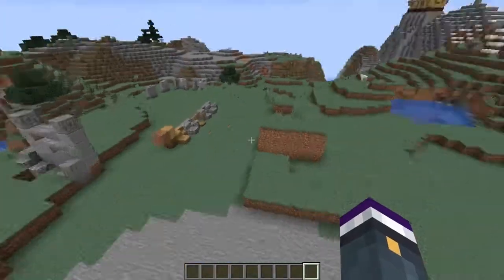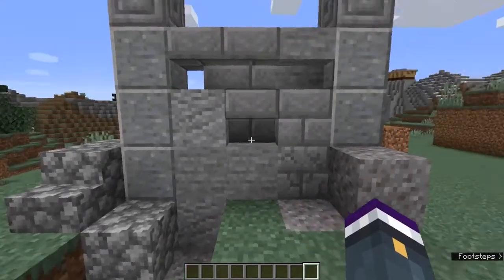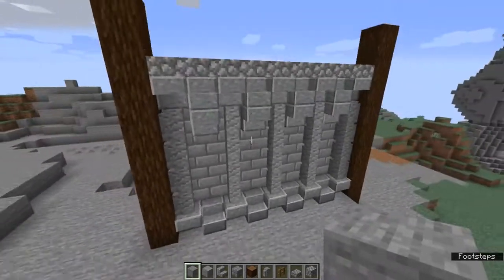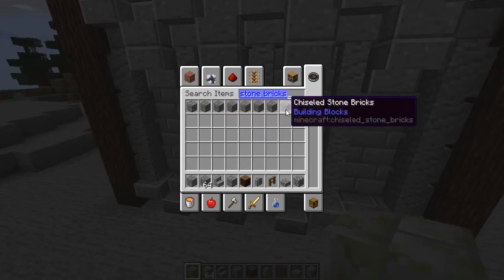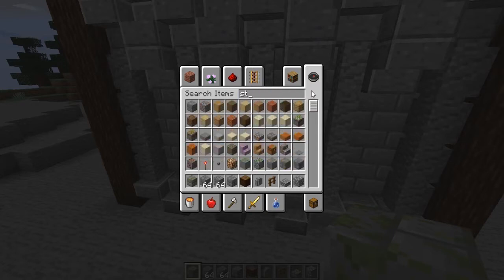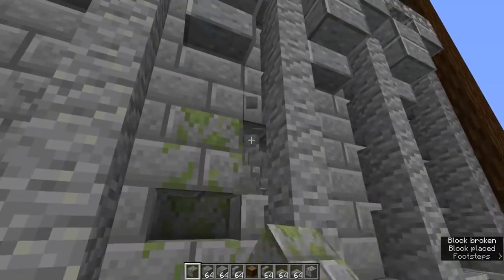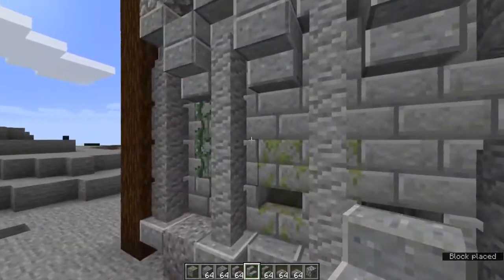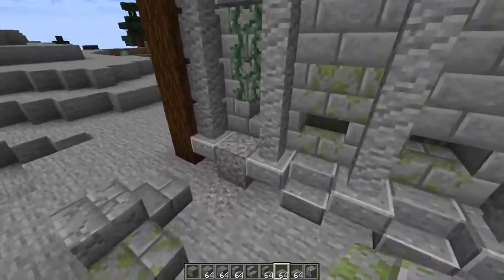SIMPLE BUILD TECHNIQUES - Minecraft Building Tips 01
SIMPLE BUILD TECHNIQUES - Minecraft Building Tips for Beginners 01

Today we go over some building tips to make your Minecraft builds even better! We'll go over varying your build palettes, adding depth, and using the natural process of weathering to your advantage! You can add a real sense of history and time with just a few easy steps!

I also do Twitch things!